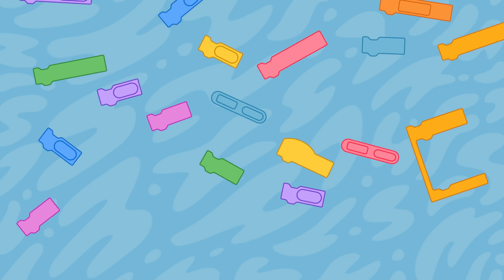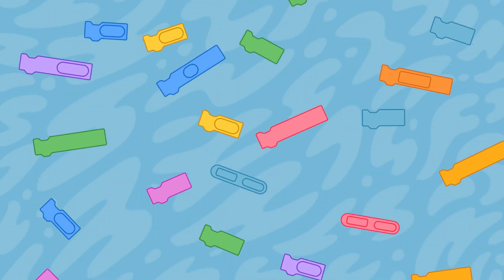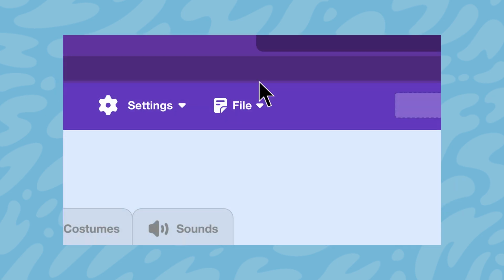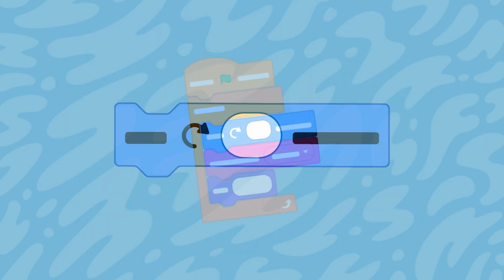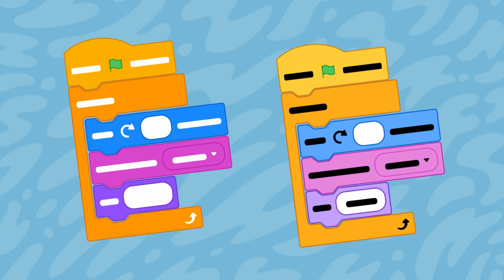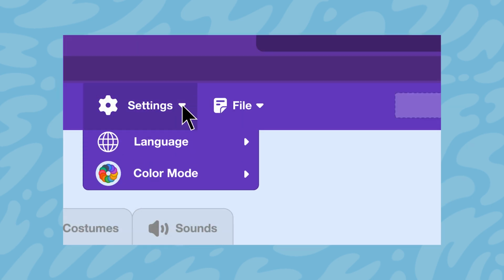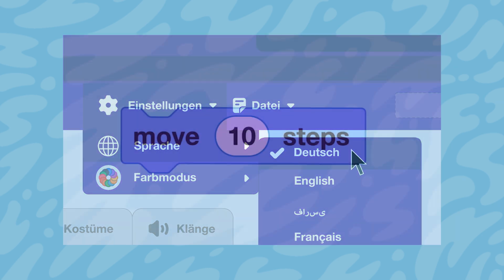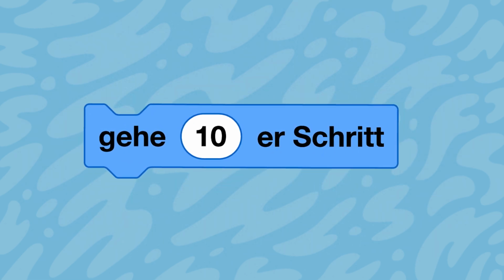Scratching the Surface: Adjust Block Language and Contrast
Scratching the Surface is our series of one-minute tutorials designed to make Scratching even easier! Did you know you can customize the block language and color contrast in the Scratch Project Editor? Check out this short video for more information.

Find more of our resources in the Scratch Foundation's Learning Library, available on our

Did you know that Scratch is 100% philanthropically supported?